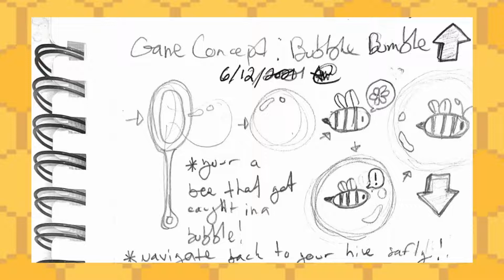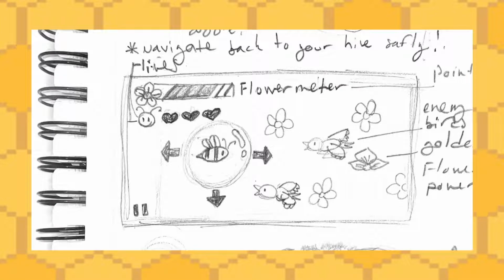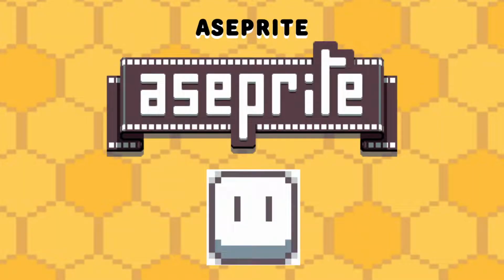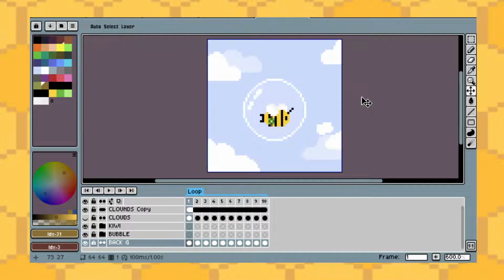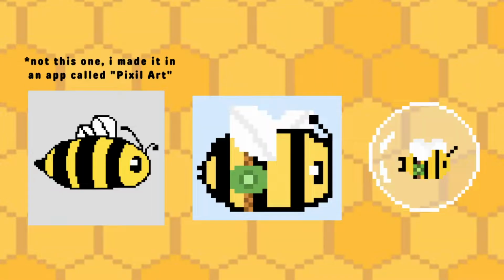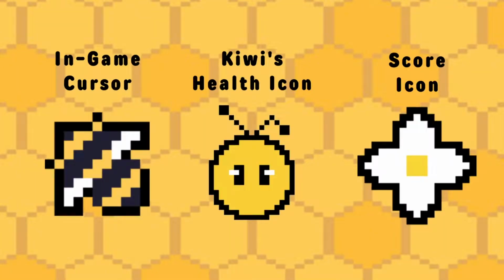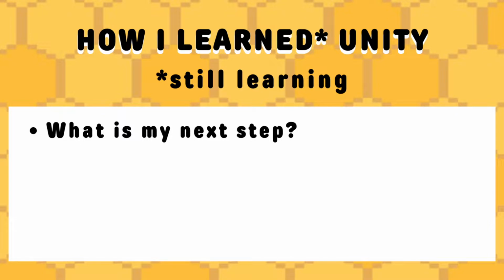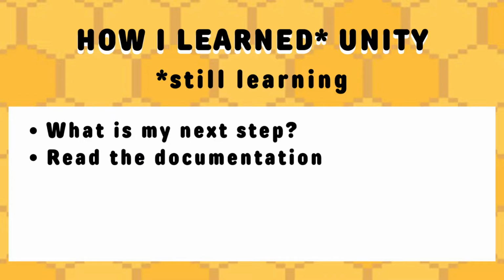First Time Pixel Artist and First Indie Game! | Devlog #1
Hey Creative People, I’m Bloomzeye!

I’m a new game dev and designer, and this is how I learned pixel art for the first time and made my first indie game, Bubble Bumble!

In this video, I show you how I started with a sketched concept, finalized my digital art, created the pixel art, and learned Unity and C# to put it all together.

🐝 My game will be available on Itch io towards the end of the month, so go check out my